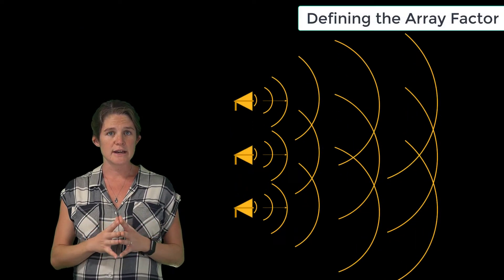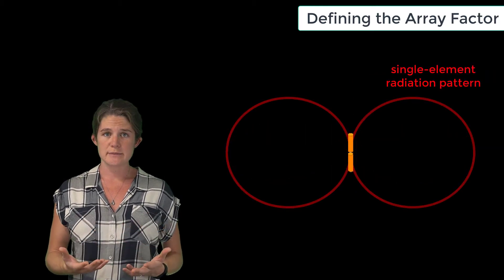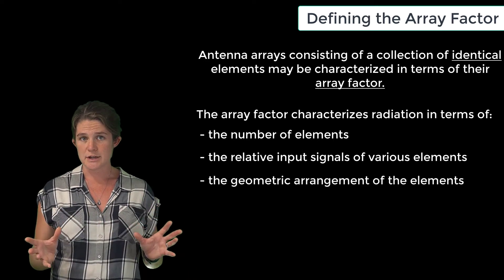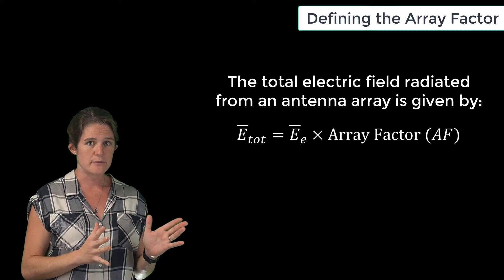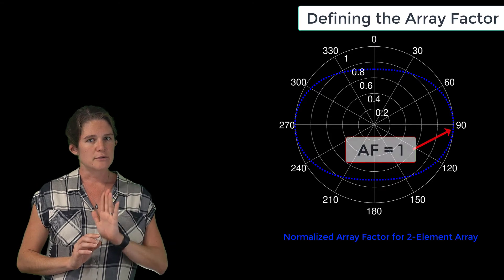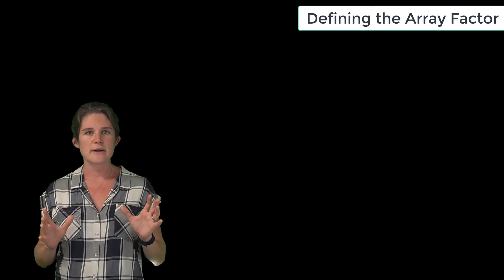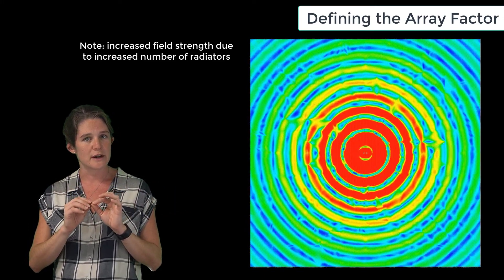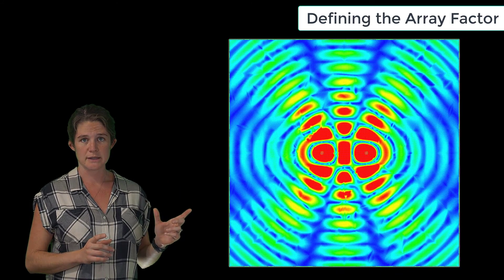Defining the Array Factor — Lesson 2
This lesson introduces the antenna array factor. Antenna arrays consisting of a collection of identical elements are usually characterized in terms of their array factor. The array factor of any given array of identical antenna elements is a product of the number of elements, the relative input signals (magnitude and phase) of the various elements, and the geometric arrangement of the elements.